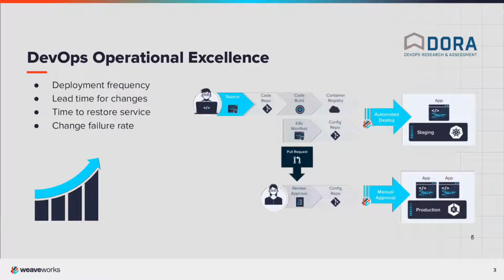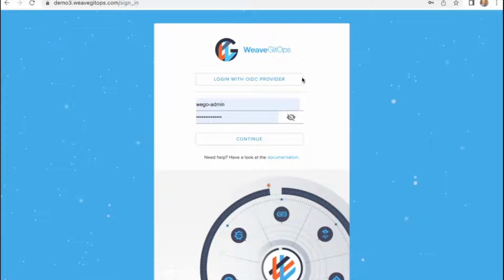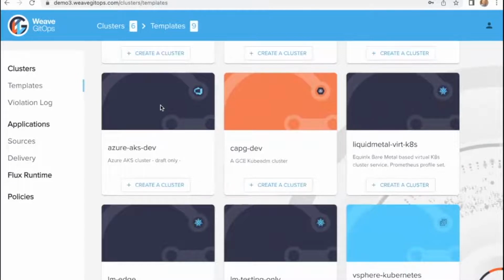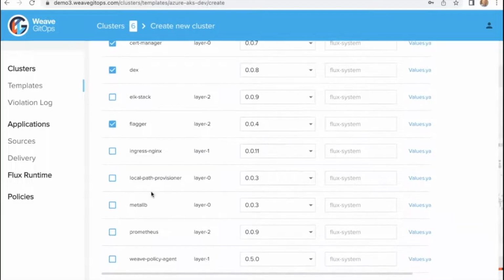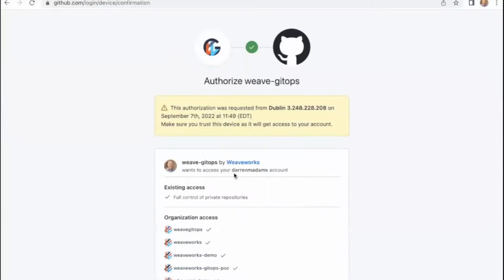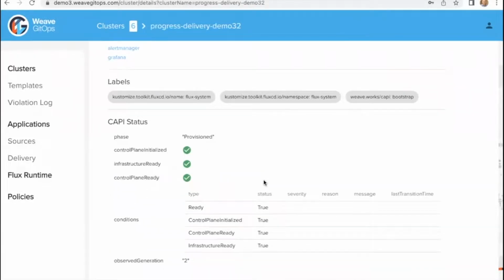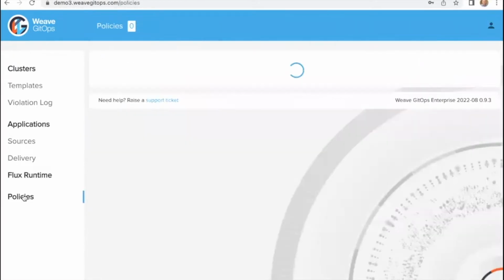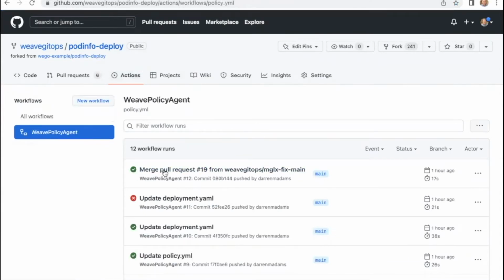DevOps Automation - Weave GitOps Demo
Discover the power of DevOps Automation with Weave GitOps in this video. Streamline your software development and delivery process, boosting efficiency without compromising security or stability. GitOps principles, a proven approach, enhance your software lifecycle.

Explore how Weave GitOps Enterprise simplifies cluster management with built-in RBAC, multi-cluster control, and customizable templates, all within Git for traceability and collaboration. Witness the seamless creation of clusters through pull requests, undergoing a secure approval process.

Manage applications effortlessly, update them progressively, and enforce policies using the Weave Policy Agent. Whether you're a DevOps pro or beginner, Weave GitOps automation can transform your software delivery.